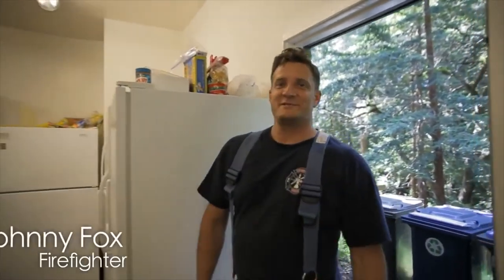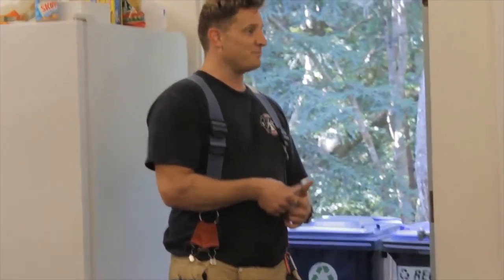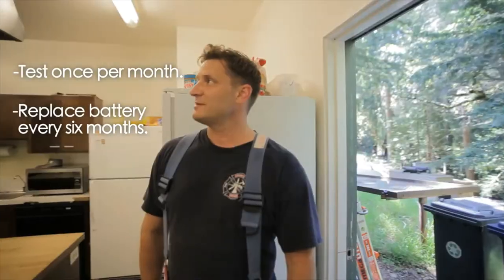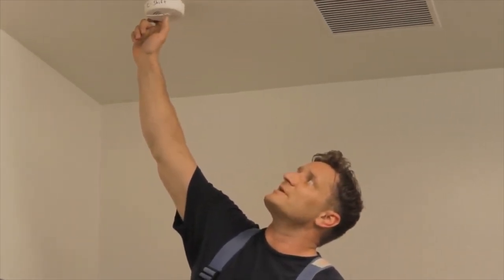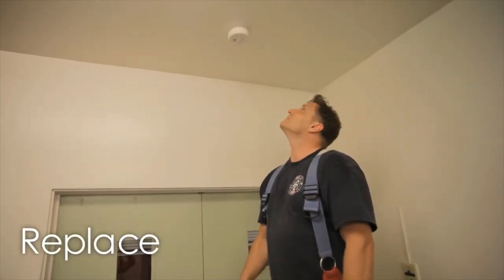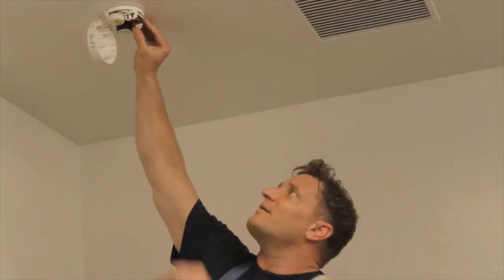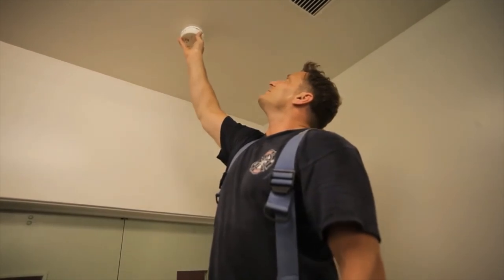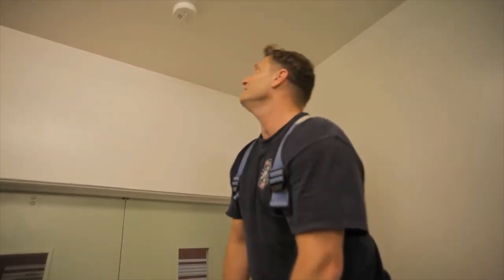Ready Slugs: Smoke Detector Maintenance - Listos California For All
Do you have working smoke detectors in your home? If you’re a Ready Slug, you do! Watch as the UCSC Fire Department discusses the proper testing and maintenance of these life-saving devices and make sure your smoke detectors are in good working order.